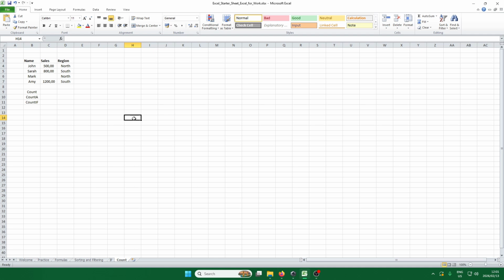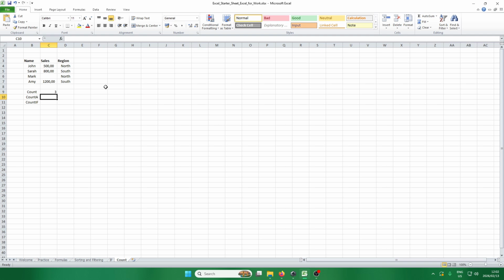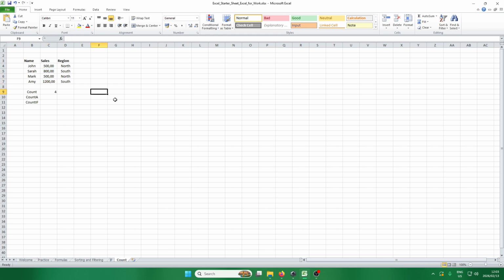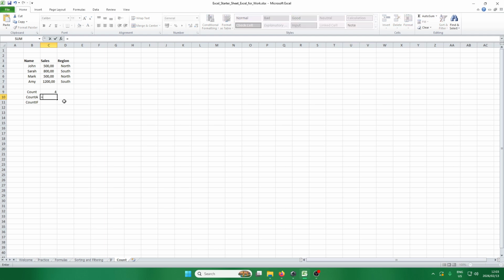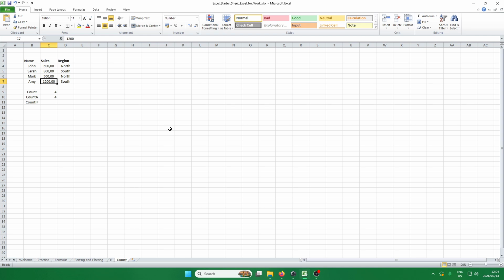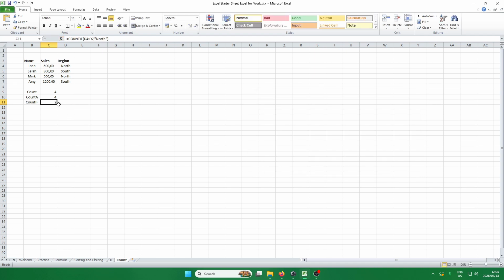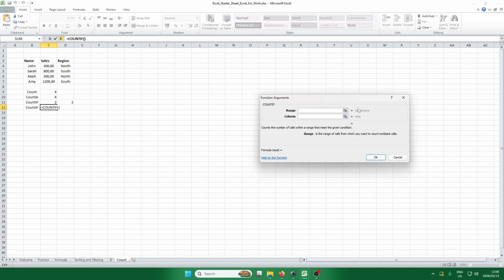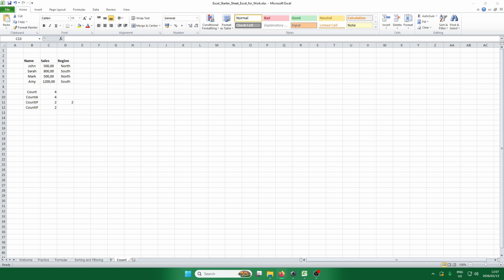COUNT, COUNTA and COUNTIF Explained – Excel Lesson 9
In this lesson, we explain the differences between COUNT, COUNTA and COUNTIF.

You will learn:
• What COUNT counts
• What COUNTA counts
• How COUNTIF works
• Practical examples

These functions are widely used in reports and data analysis.